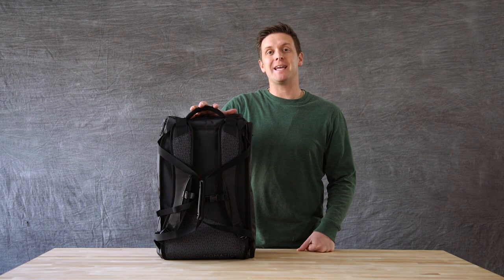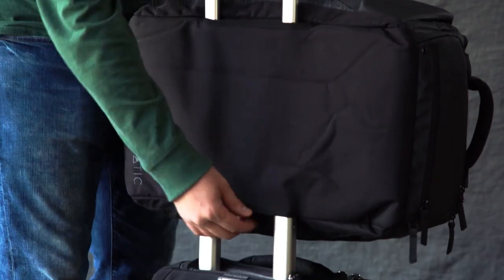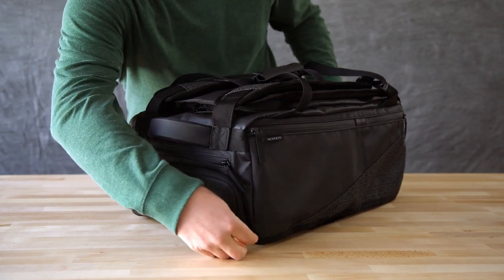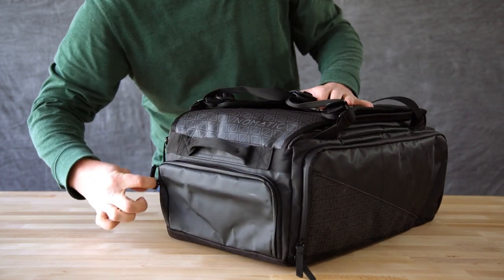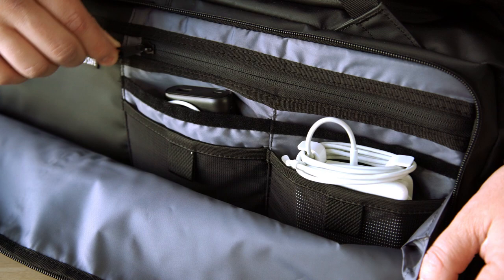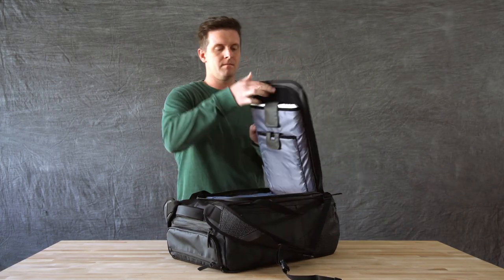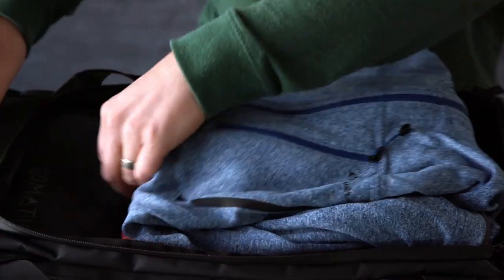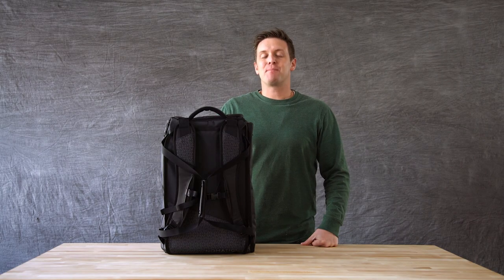The NOMATIC Travel Bag - Product Walk Through / How To Pack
In this video we walk through the NOMATIC Travel Bag, the perfect bag for those 3-7 day trips.